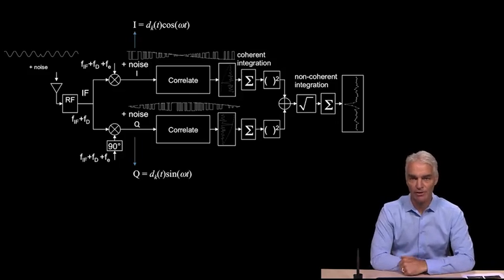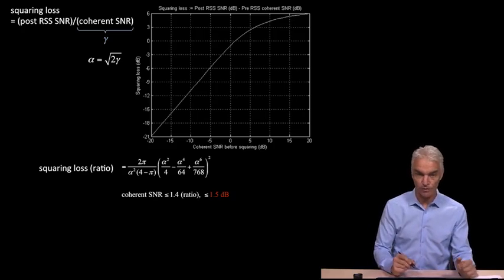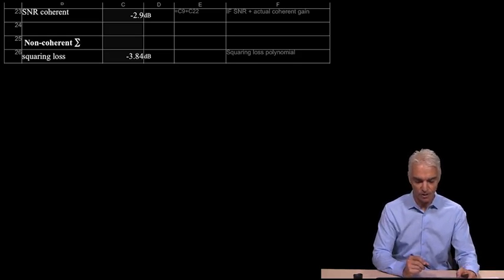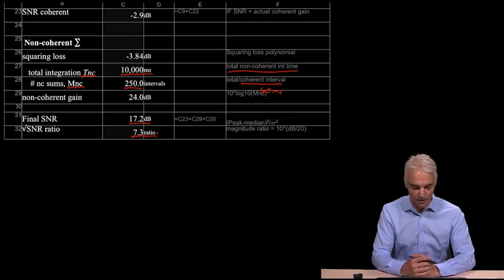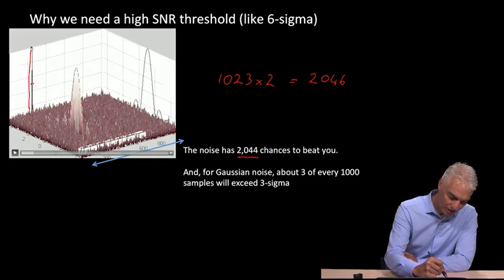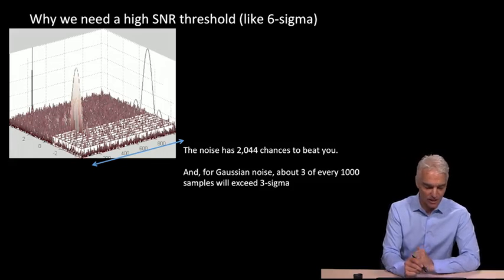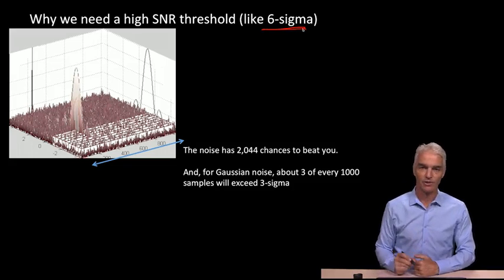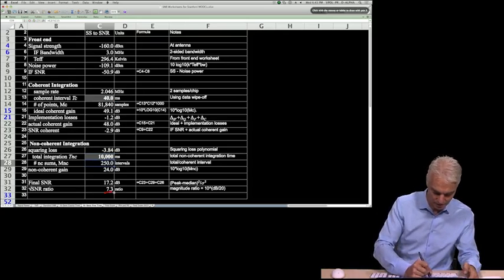5.10 - Interactive sensitivity worksheet